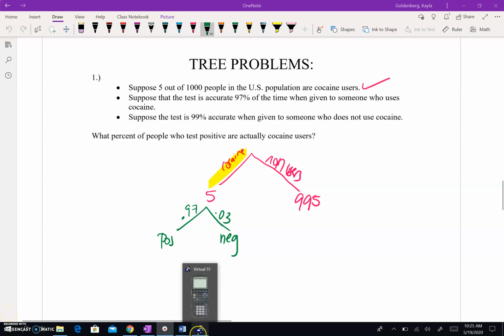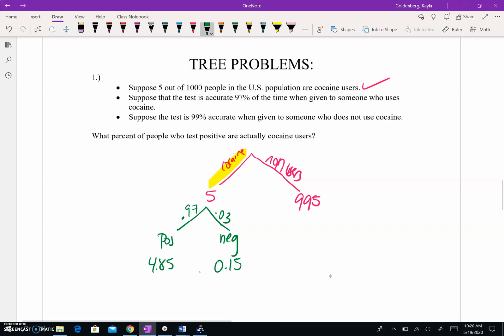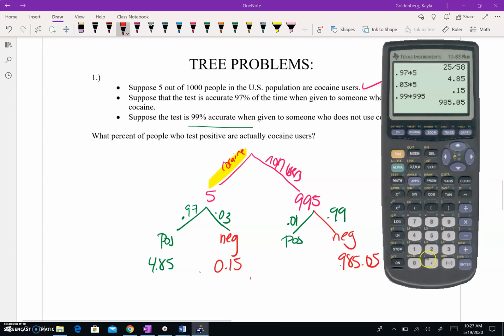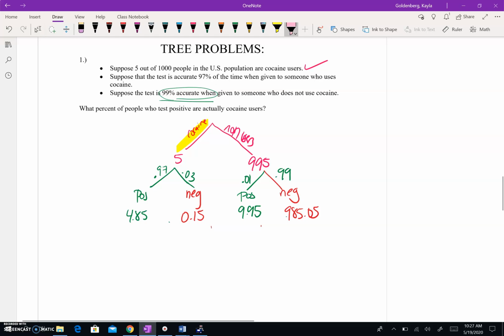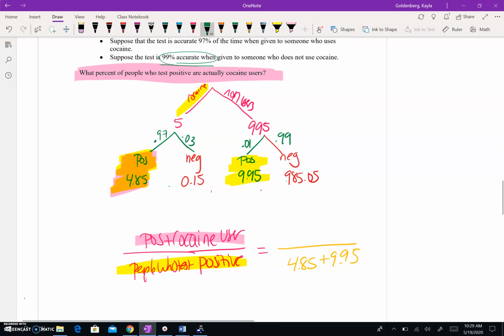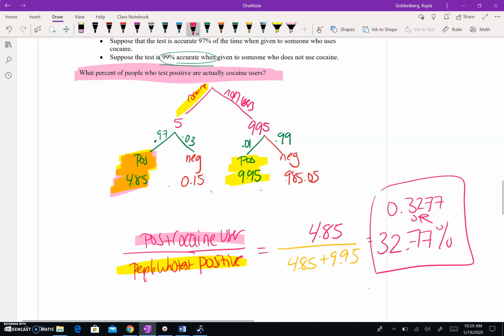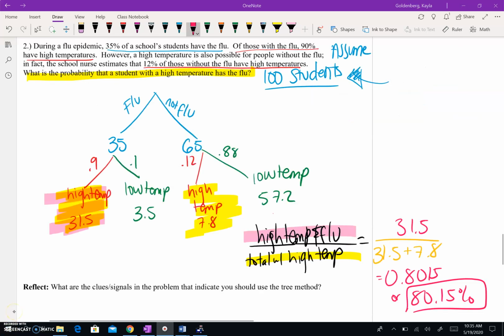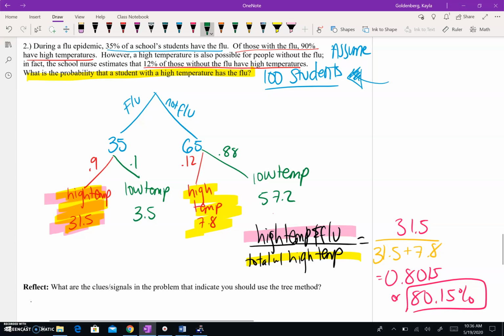Day 5 Table and Tree Probability part 2